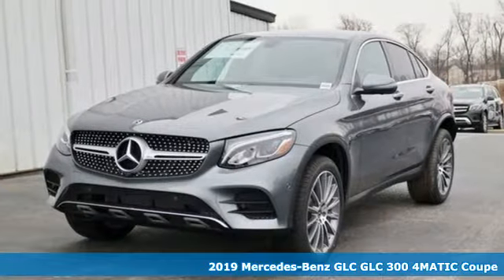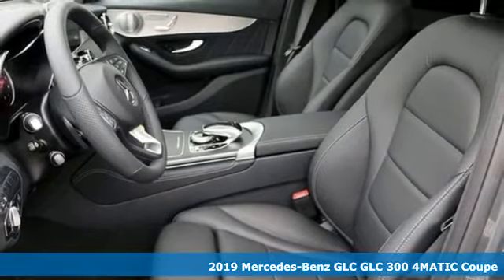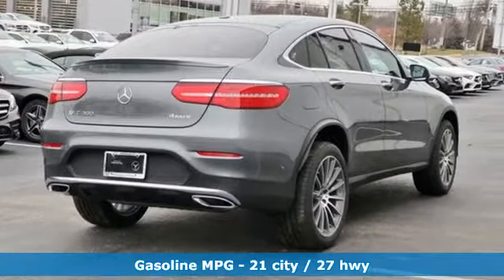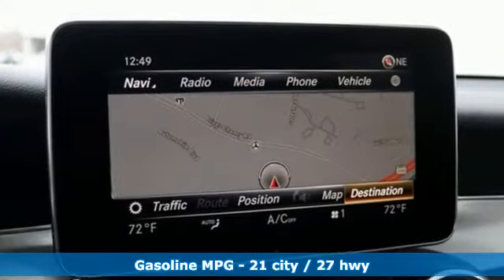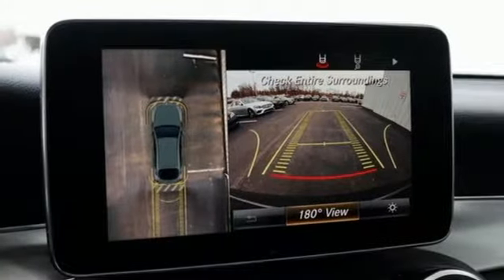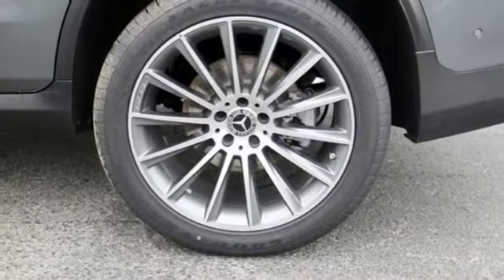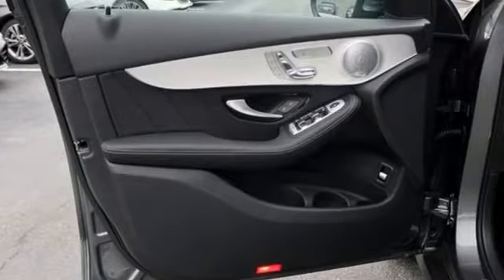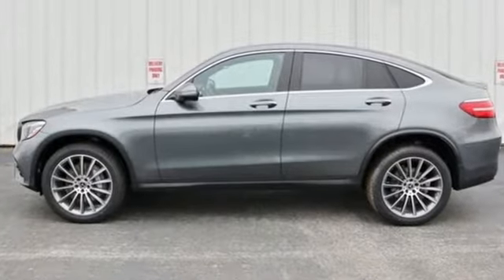New 2019 Mercedes-Benz GLC Silver Spring MD Washington-DC, MD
Year: 2019
Make: Mercedes-Benz
Model: GLC
Trim: GLC 300 Coupe
Engine: I4
Transmission: 9-Speed Automatic
Color: Gray
Interior: Black
Stock #: J90597
VIN: WDC0J4KB9KF587506

Address:
3301 Briggs Chaney Rd.